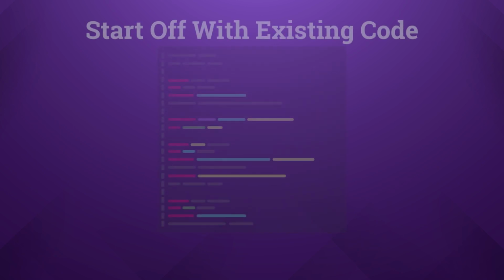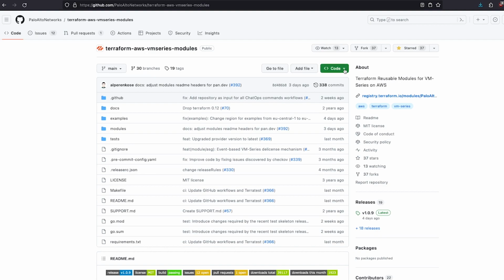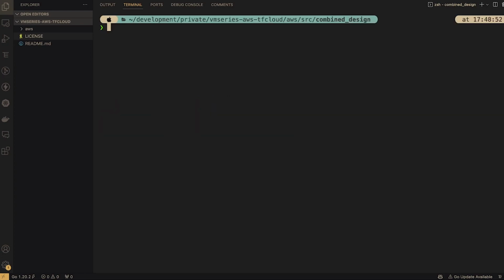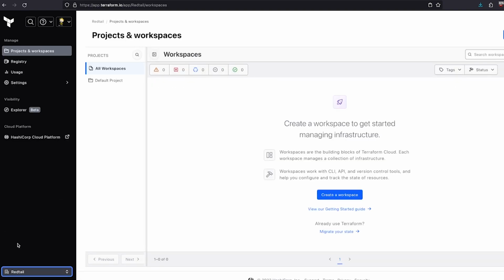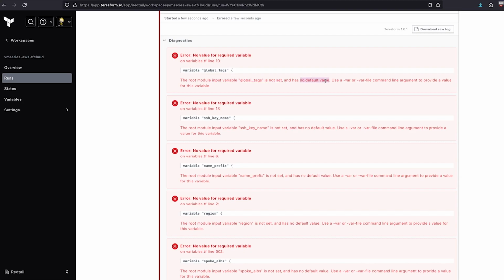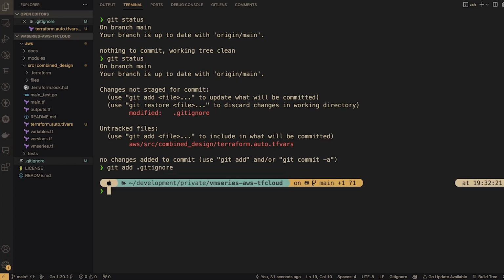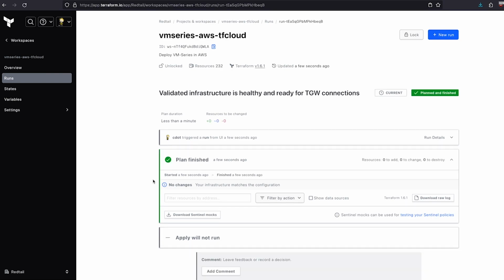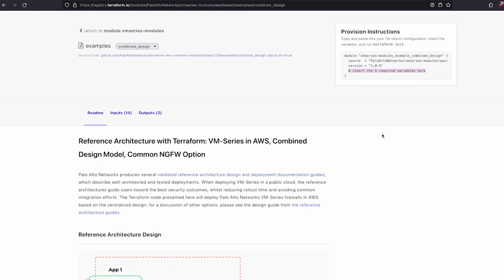Automating Palo Alto Networks Cloud Architecture Deployment with Terraform Cloud: Step-by-Step Guide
📣 Welcome to today's comprehensive guide on automating Palo Alto Networks Cloud Reference Architecture deployments using Terraform Cloud!

📚 What You'll Learn:

    How to use Terraform modules from Palo Alto Networks
    Setting up a new GitHub repository for your Terraform code
    Creating and configuring a Terraform Cloud workspace
    Deploying a cloud reference architecture in AWS using Terraform Cloud
    Validating your infrastructure and tearing it down when done

    Automation Experts
    Network Security Professionals
    Cloud Architects
    DevOps Engineers

⏱ Timestamps:

00:00: Introduction
03:00 Review EC2 Dashboard
03:43: Clone and Modify Palo Alto Networks' Terraform Modules
12:23: GitHub Repo Setup
15:30: Terraform Cloud Workspace Configuration
21:24: Managing Variable Files
26:40: Deployment of Cloud Reference Architecture
29:05: Infrastructure Validation
31:46: Destroy Infrastructure
33:44: Recap
34:00: Additional Considerations for Production

🛠 Prerequisites:

    Basic understanding of Terraform
    Free Terraform Cloud Developer account
    Basic understanding of Git operations